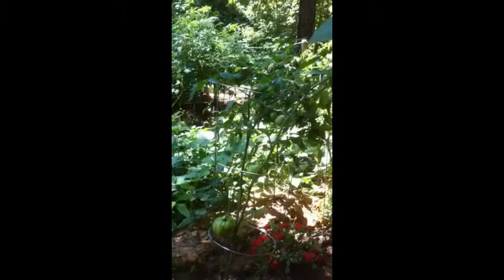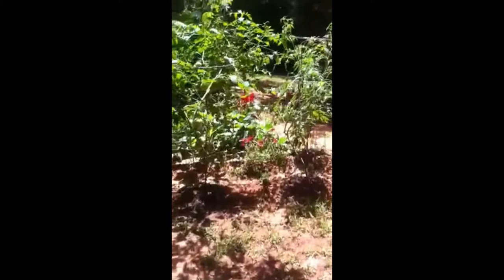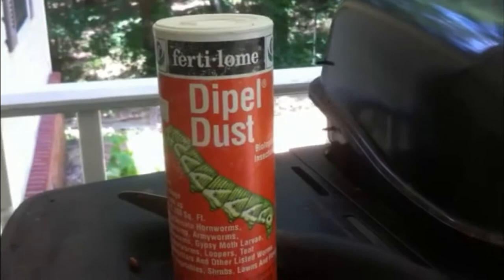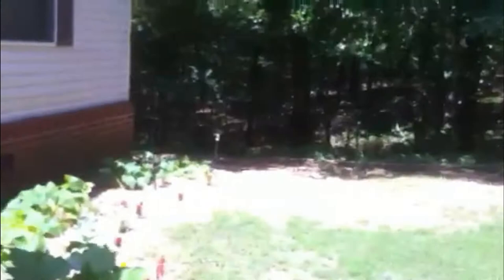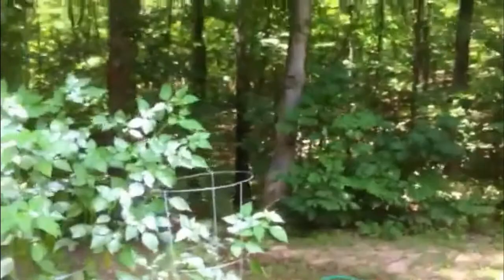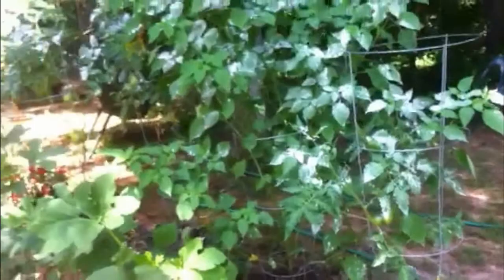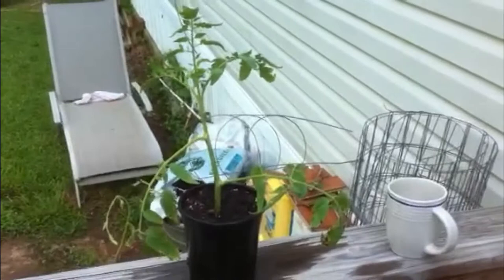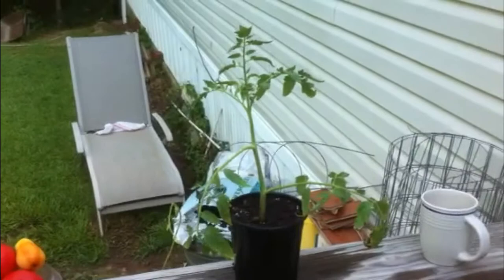Tomato plant care / Tomato Hornworm eradication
Tips for Tomato Plant care and a way to eliminate Tomato Hornworm!